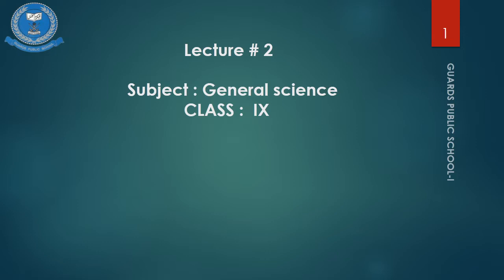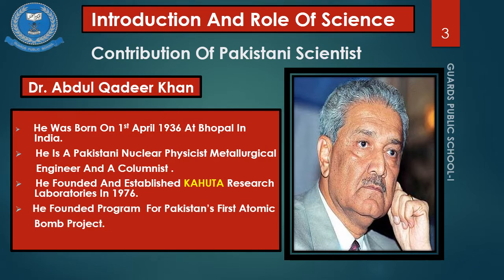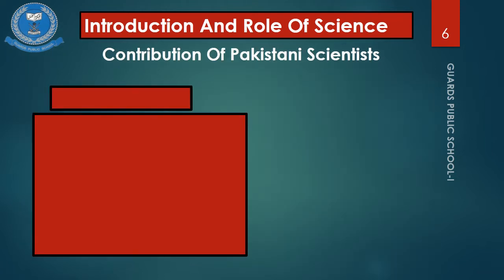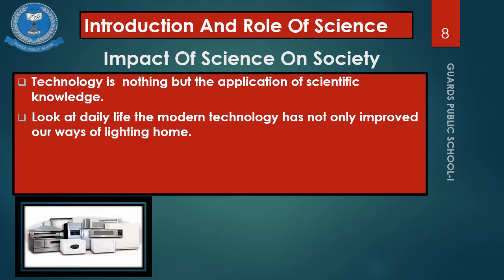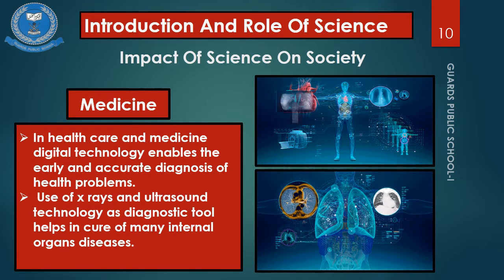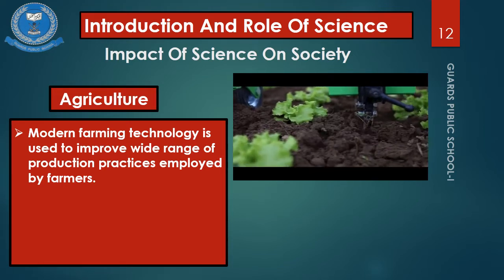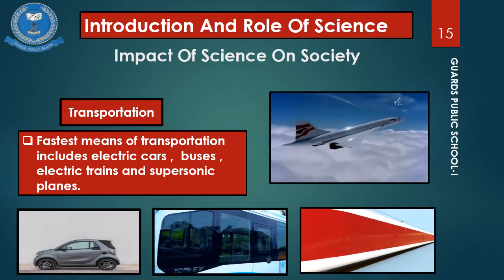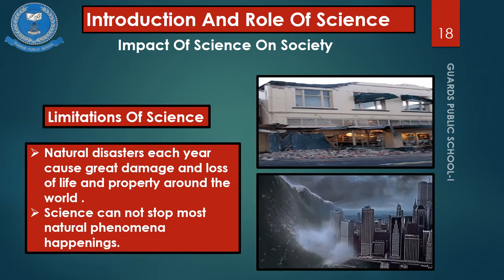Lecture # 2 Gen.Science - 9